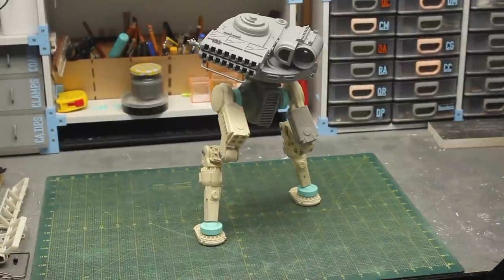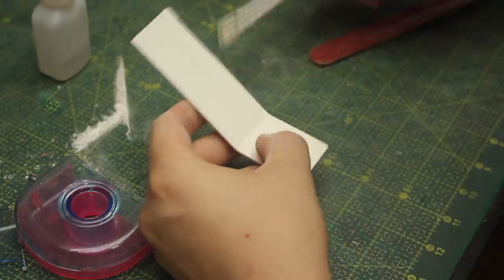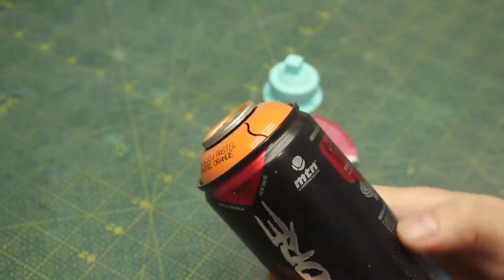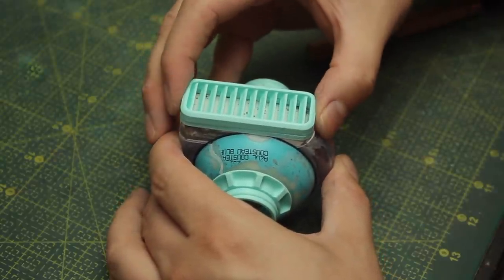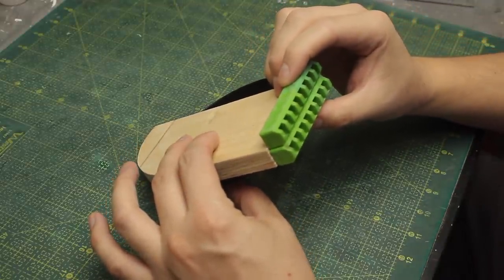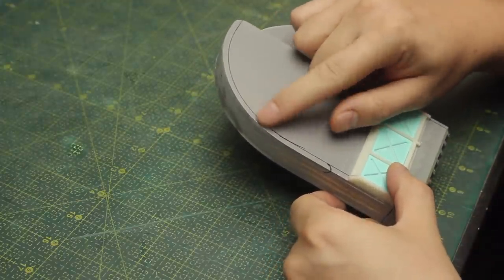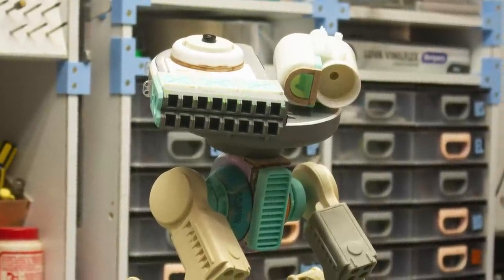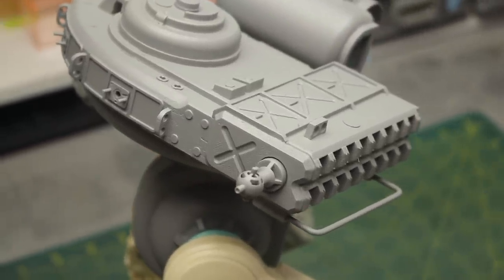I built a Combat Robot from scratch!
Hi everyone!
I think it's time to make a new combat robot, don't you think? Using two legs form the Drone Dog project, I built a new combat robot from scratch!